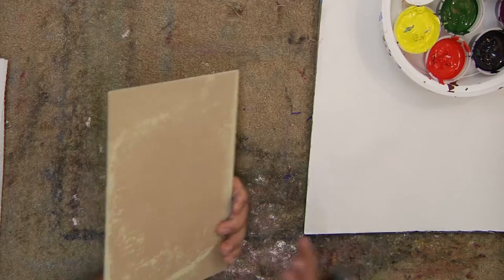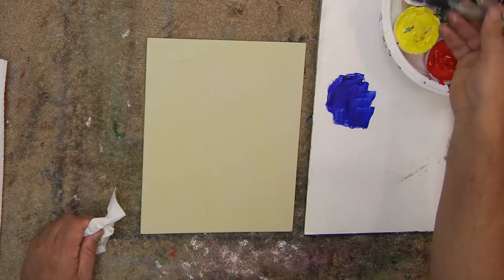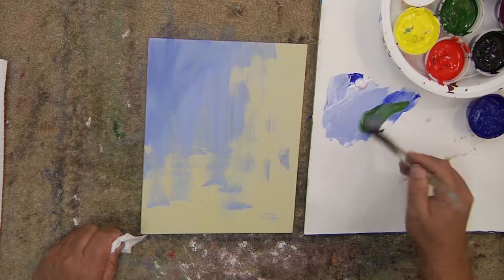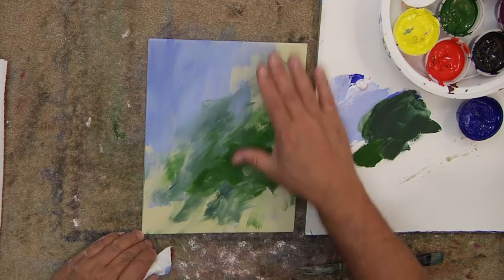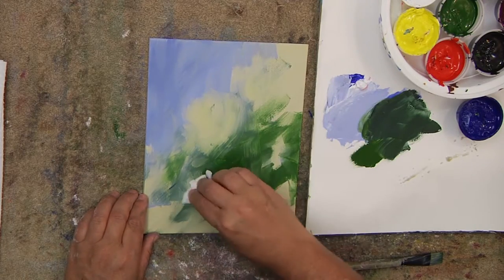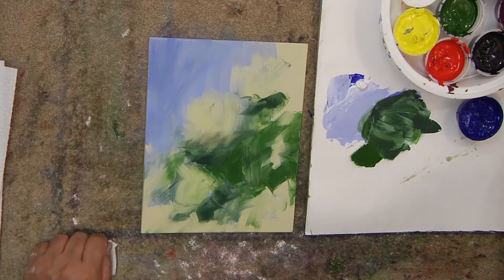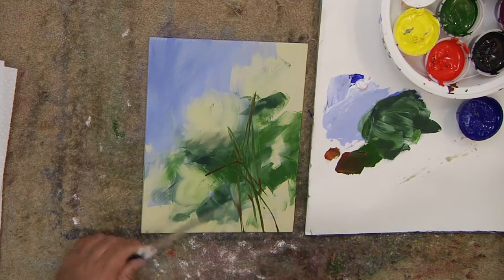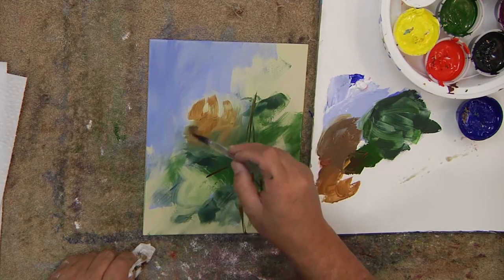Blue Violet Roses